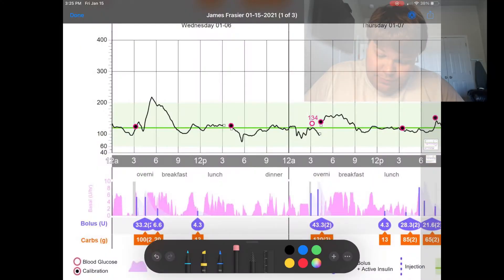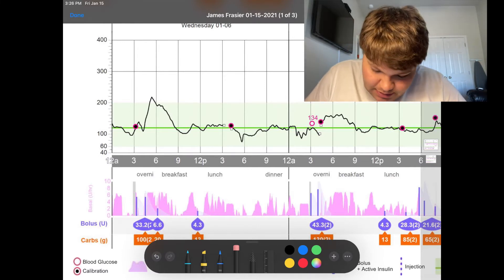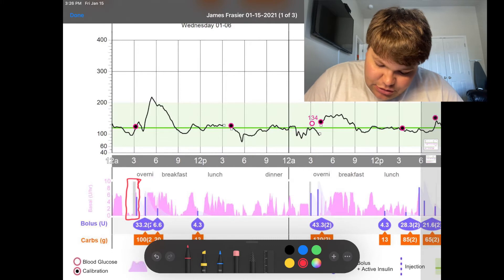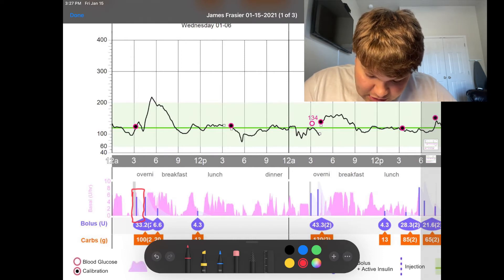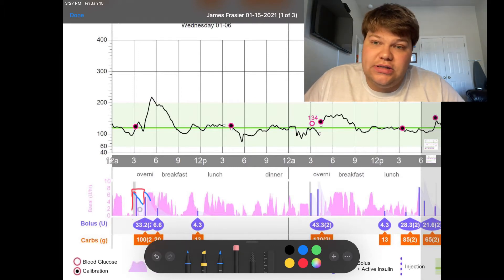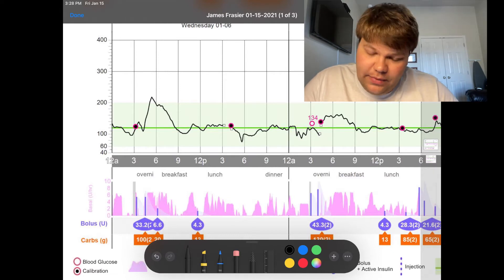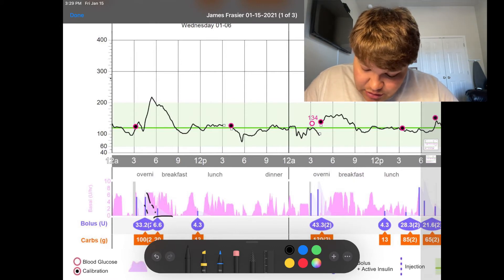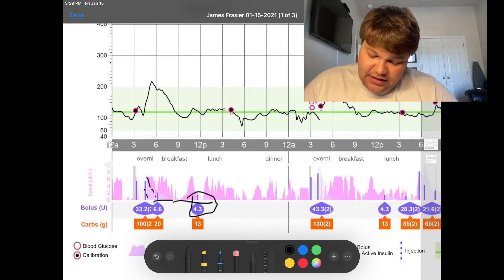Pre Bolus in Auto Mode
I go over how I Pre bolus and how I try to use it as a duel wave boils in auto mode to better control my blood sugar.